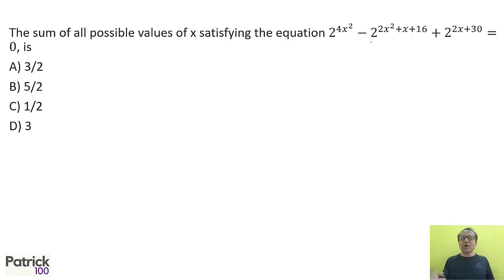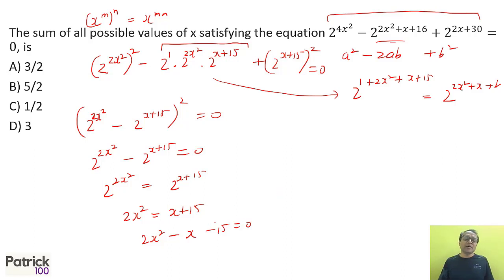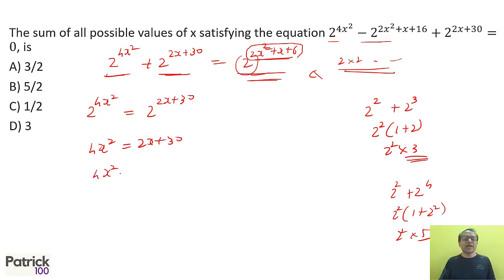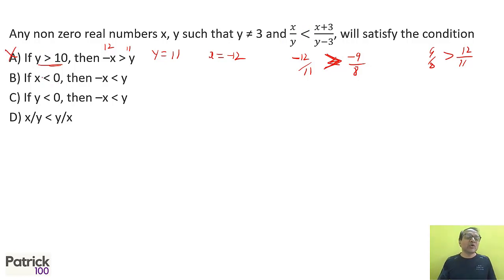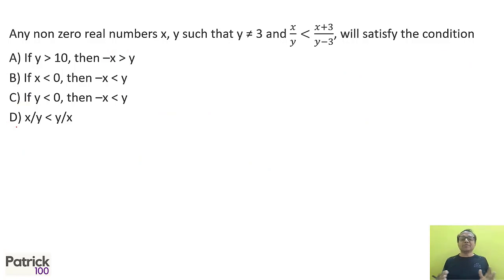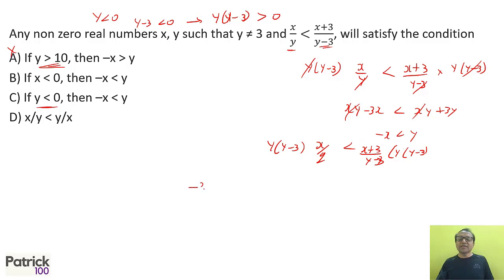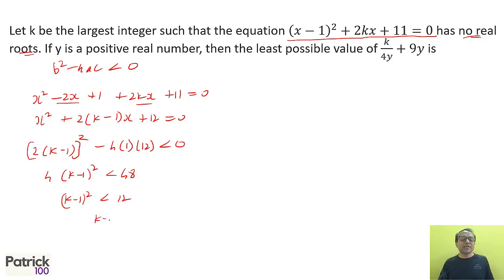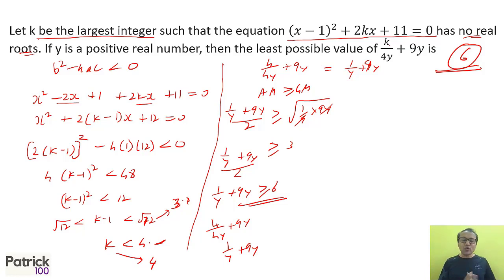Quant Solutions of CAT 2023 Slot 2 | Part 5 | CAT PYQ Solved | Patrick Dsouza | 6 times CAT 100%ile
Upcoming courses
CAT 2024 Classroom / Online
PIWAT Course
CET Course (Classroom and Online)

• CAT
• CET

Test Series
• CAT
• CET
• IIFT
• XAT
• NMAT
• SNAP
• CMAT
• TISS

• CAT
• CET
• XAT
• IIFT
• NMAT
• SNAP
• CMAT